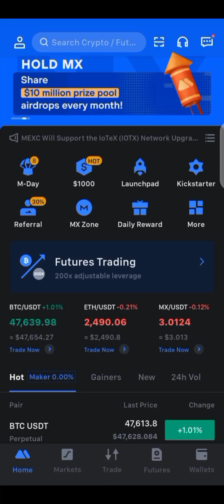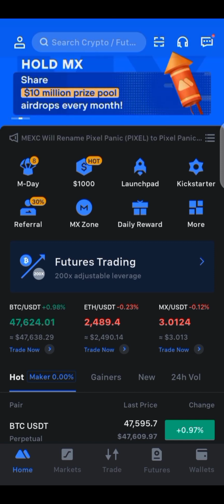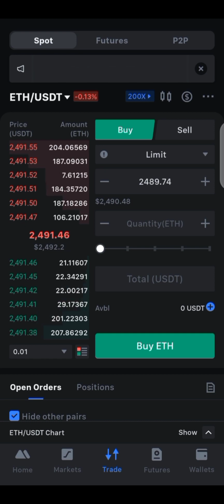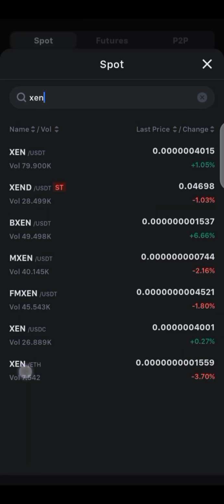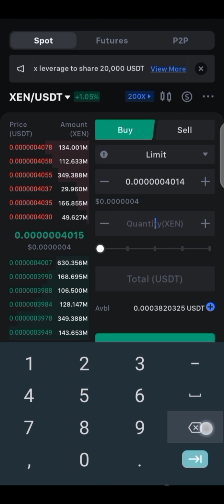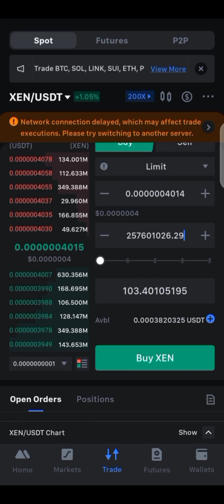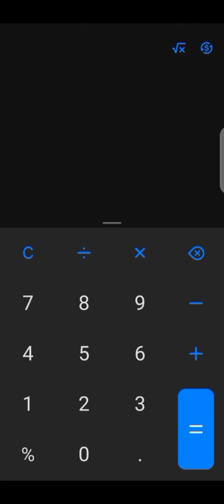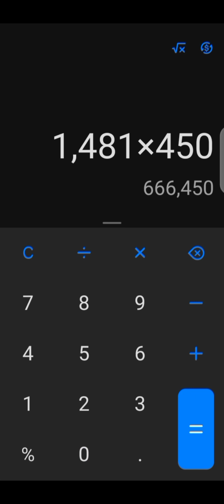How to make money from crypto| triangular arbitrage.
This video shows user who are interested how to make money on triangular arbitrage.
But don't forget to make your research before you implement this strategy.